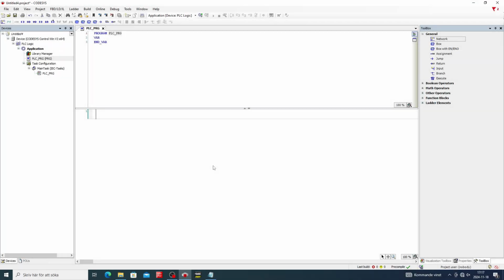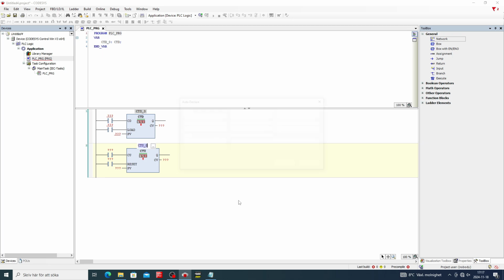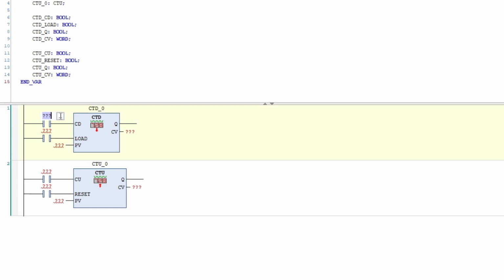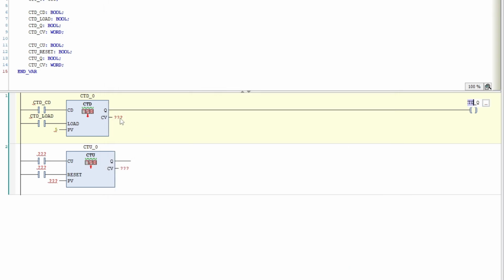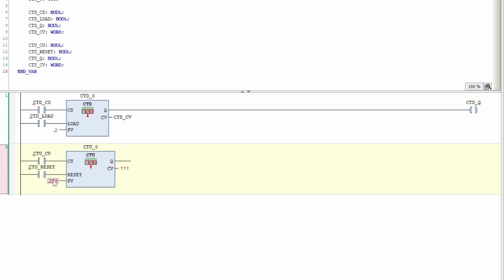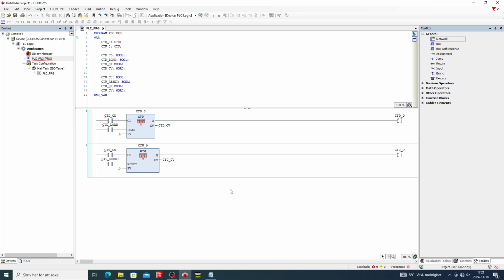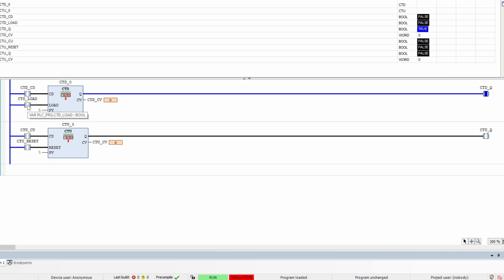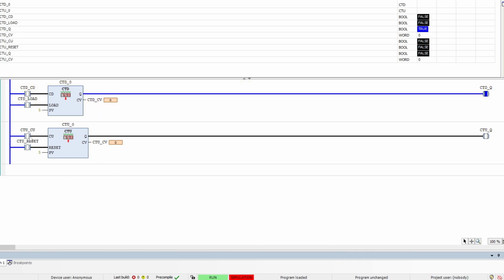Codesys counter function block tutorial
Hello everyone. In this video we will go through how to use the counter blocks in codesys v3.5 CTU and CTD